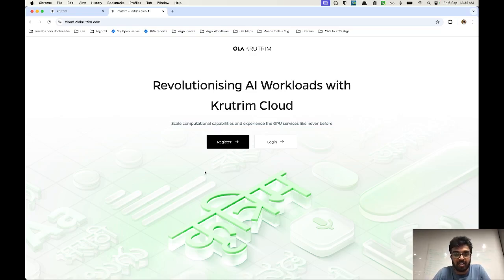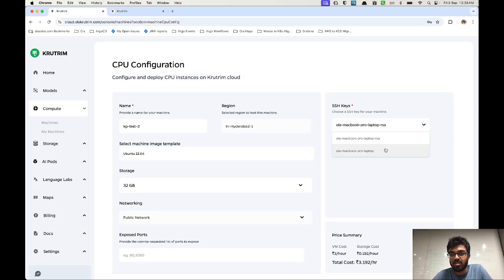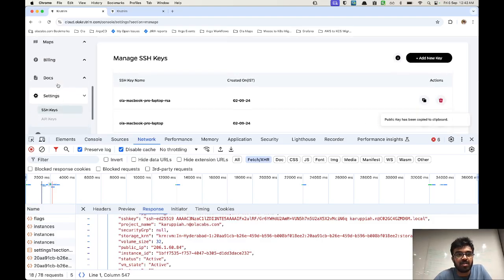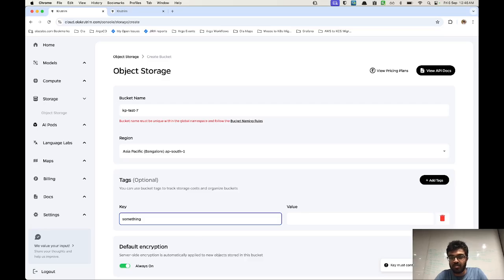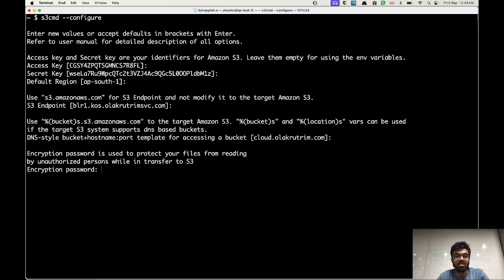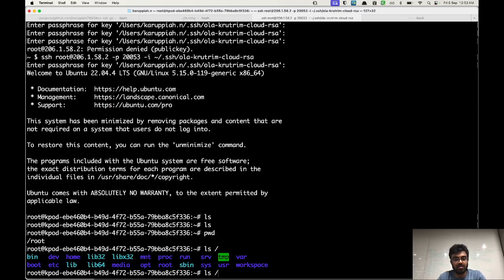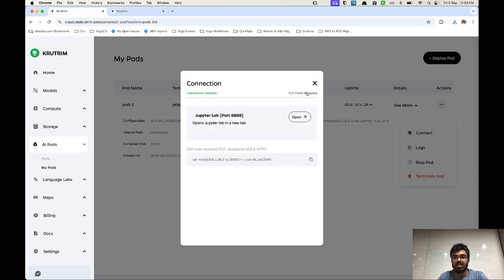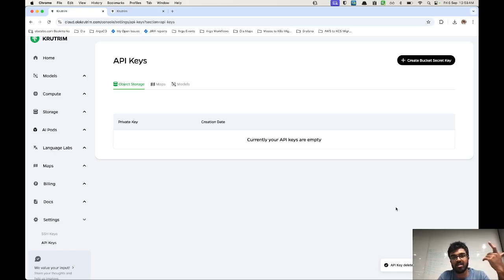Trying out Ola Krutrim Cloud Service (KCS)